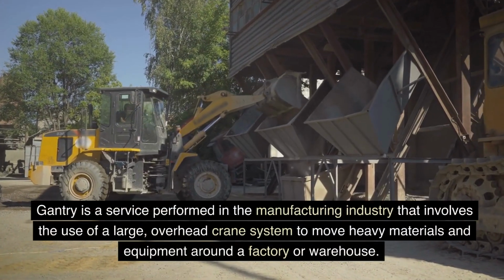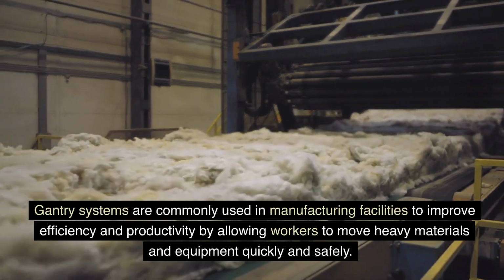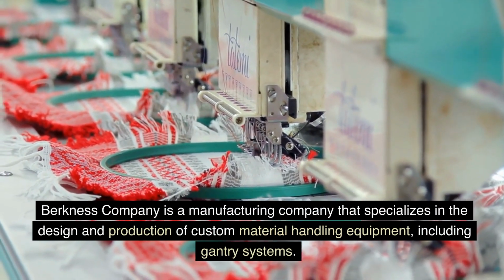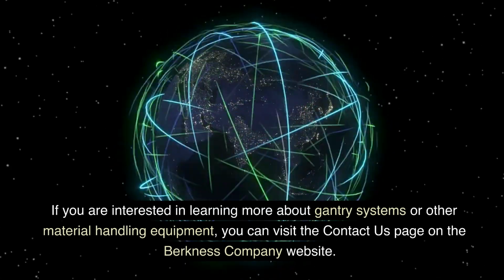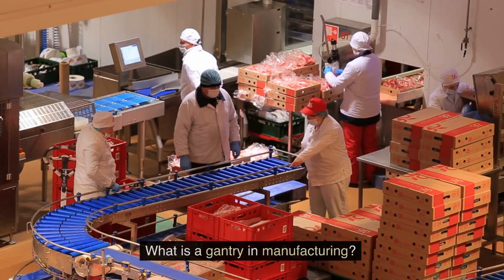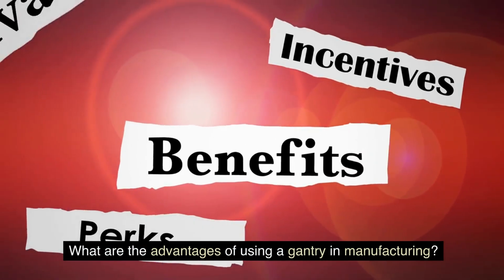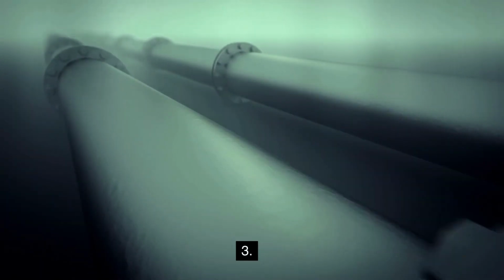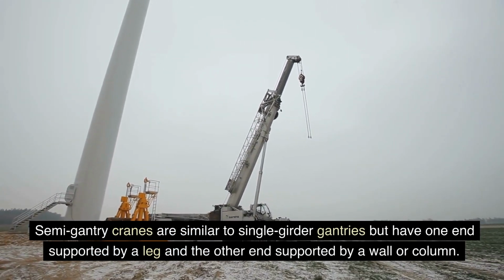Gantry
Learn how gantry systems play a vital role in manufacturing industries by improving productivity and efficiency in moving heavy materials and equipment. Discover the benefits of these overhead crane systems in industries such as automotive, aerospace, and construction.

Gantry is a service in the manufacturing industry involving the use of a large overhead crane system to move heavy materials and equipment in factories or warehouses. Gantry systems, consisting of a horizontal beam and vertical legs, improve efficiency and productivity by allowing workers to move heavy objects safely and quickly. They are particularly useful in industries like automotive, aerospace, and construction, where large and heavy objects need frequent relocation.

Berkness Company specializes in designing and producing custom material handling equipment, including gantry systems. With over 50 years of experience, they offer high-quality products tailored to customers' needs. Their expert team can provide information and help determine the best solution for your specific requirements, making Berkness Company a trusted partner in various industries.